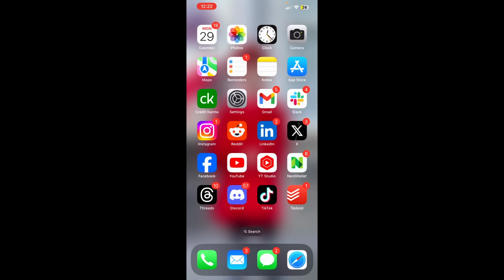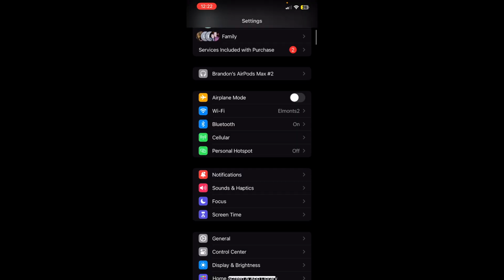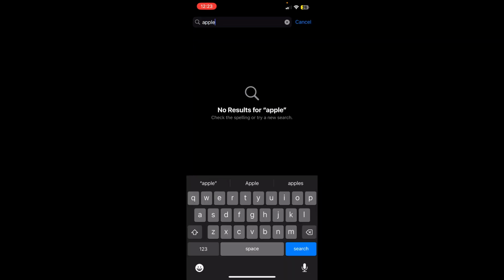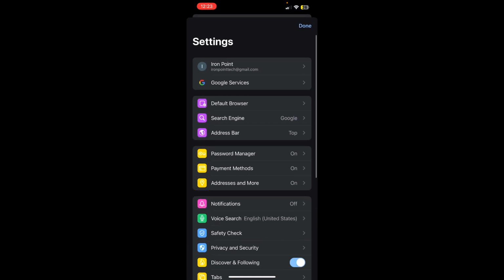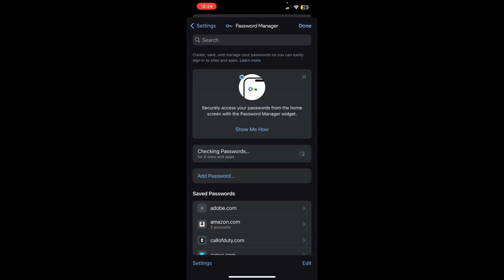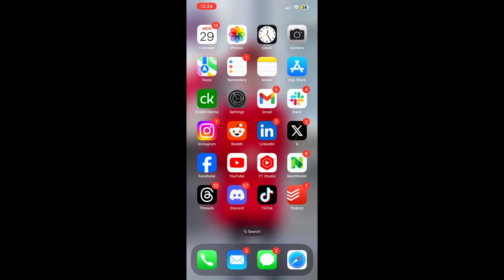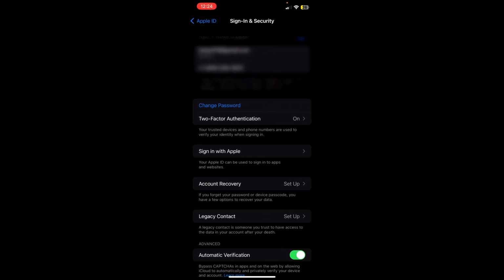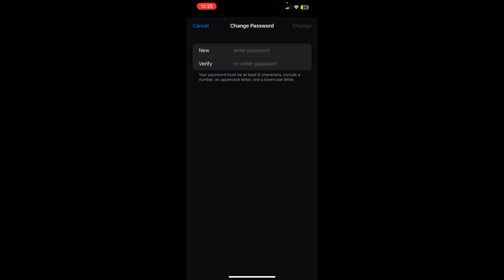How to See Your Apple ID Password on iPhone [Easy Method]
In this video I'll show you how to see your Apple ID password on iPhone. There are a few different methods to find your password.

First is to open your iPhone settings or your search bar. Type in passwords and click on your saved passwords. In the passwords section of your settings, you can see your saved passowrds on your iPhone. Now search for Apple and see if you have your password saved. If it's saved, then you can click to view the ID and password.

The 2nd option is checking other apps for saved passwords. In this option we'll check Google. Open a Google app like chrome and make sure you're logged in to your Google account. Then open up your settings and click on your passwords manager. Again, search for Apple to find your saved Apple ID and password.

If you can't find it there, then the last option is to go into your iPhone settings and click on your profile. Select the option for Sign-in and Security. In that menu you'll see the option to change password. Select that option and you'll be able to change your Apple ID password. Then save that password or remember and now you have your Apple ID password whenever you need it.